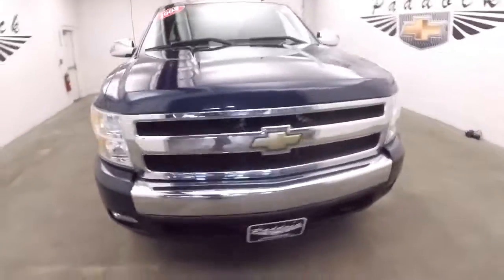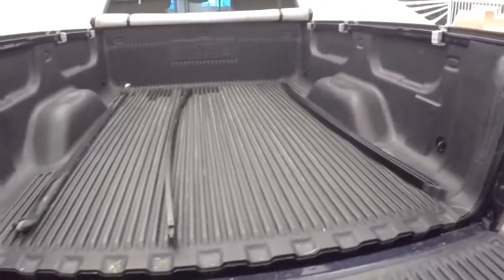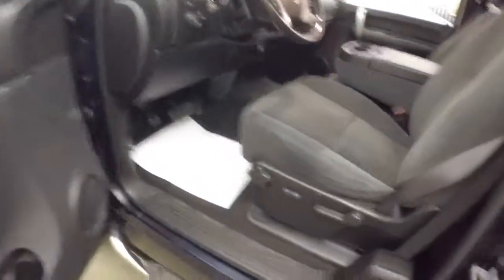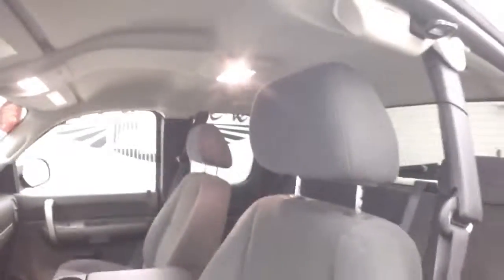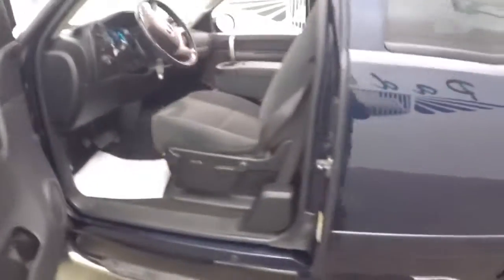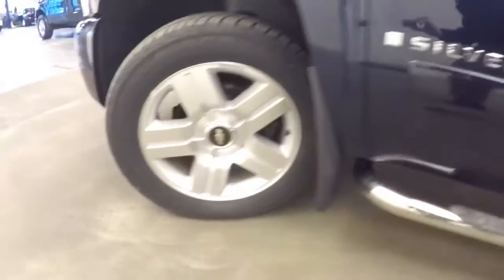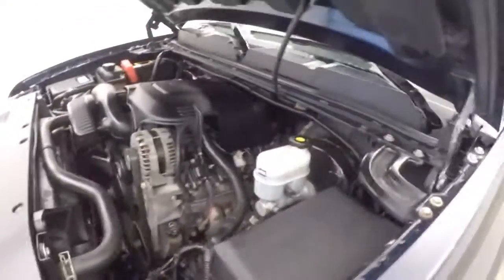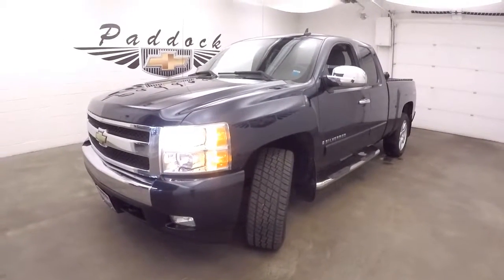70733A Used Silverado